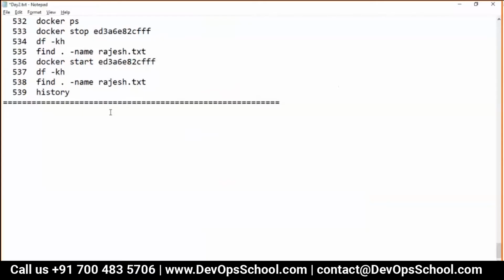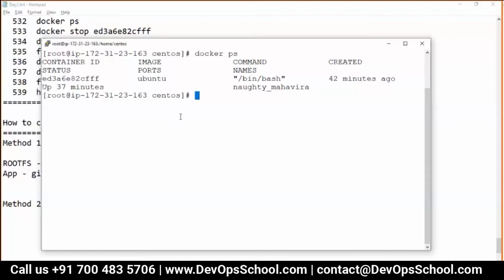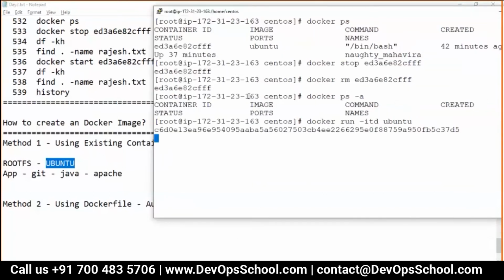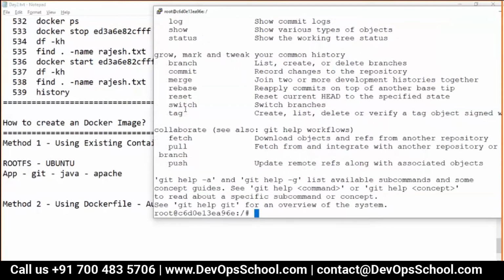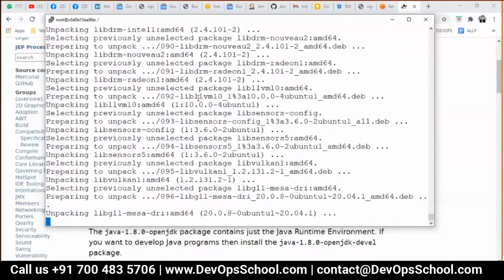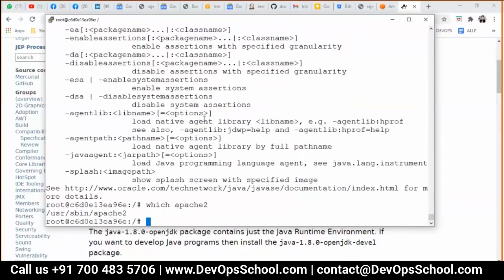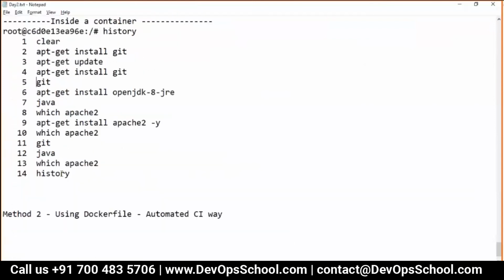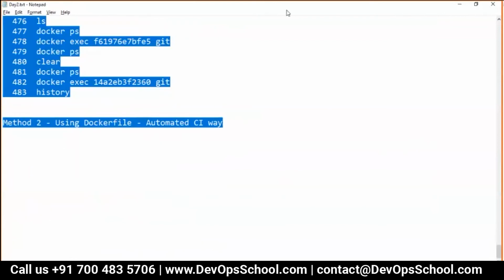Docker Crash Tutorial for beginners | Dec 2020 | Part- 7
Top 10 Certifications in the world
1. DevOps Certified Professionals (DCP)

2. Site Reliability Engineering Certified Professionals (SRECP)

3. DevSecOps Certified Professionals (DSOCP)

4. Master in DevOps Engineering (MDE)

5. Kubernetes Certified Administrator & Developer (KCAD)

6. GitOps Certified Professional (GOCP)

7. Master in Observability Engineering (MOE)

8. MLOps Certified

9. DataOps Certified Professional (DOCP)

10. AiOps Certified Professional (AIOCP)